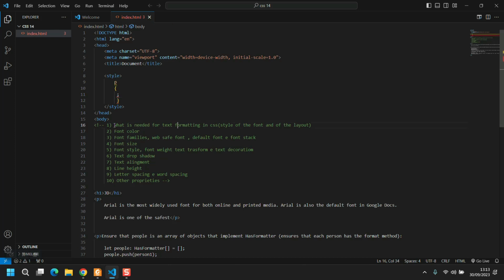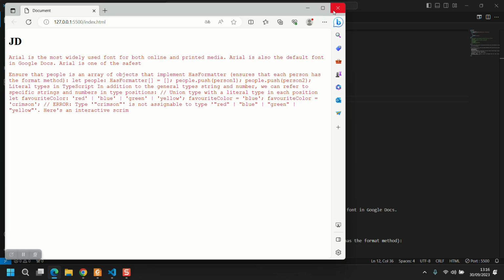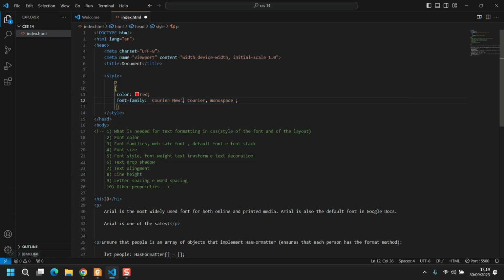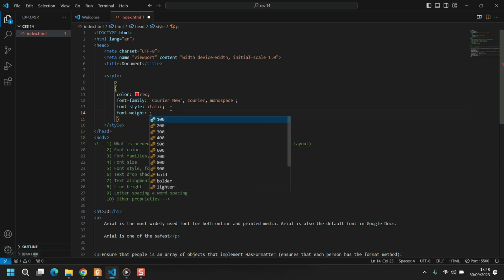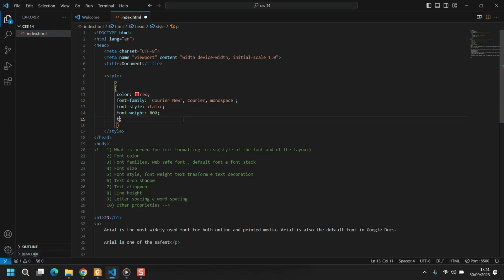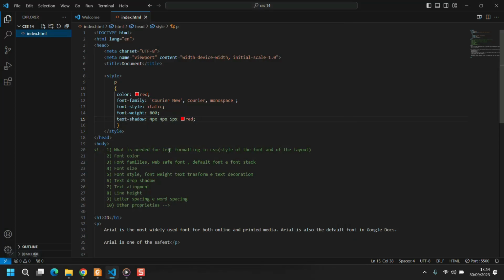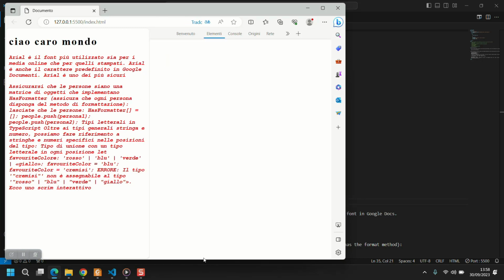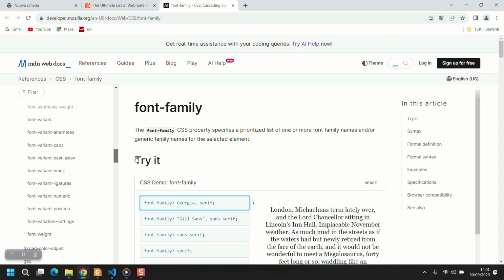CSS Lesson -13 Font-family, font-size, font-style and others